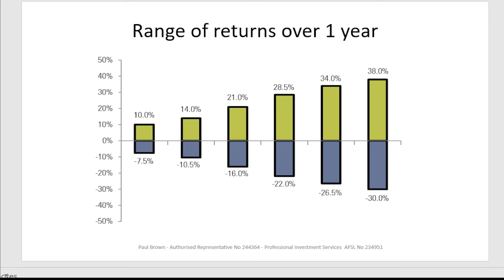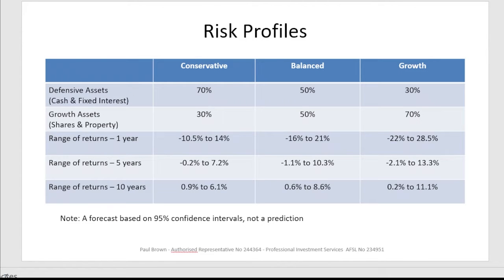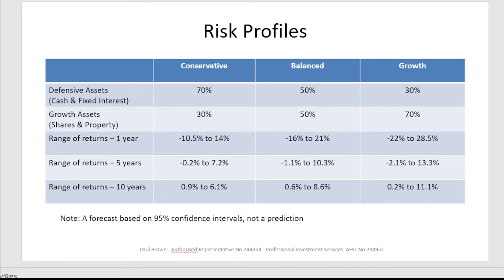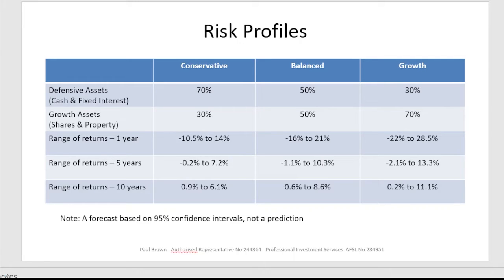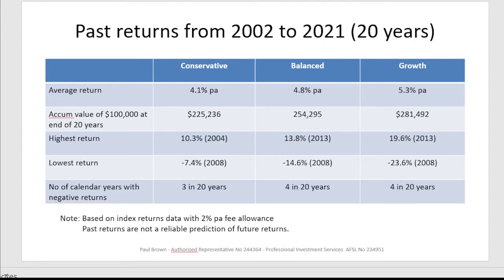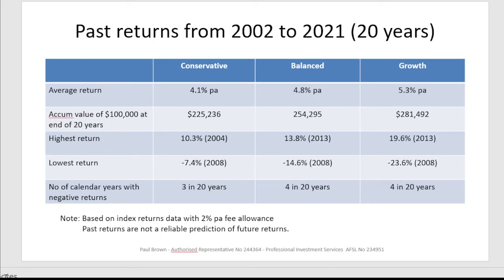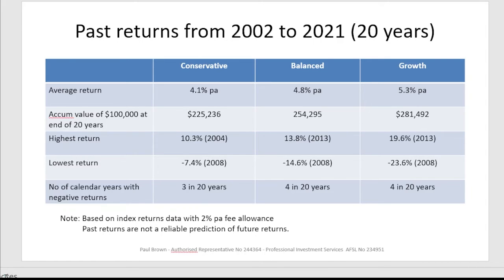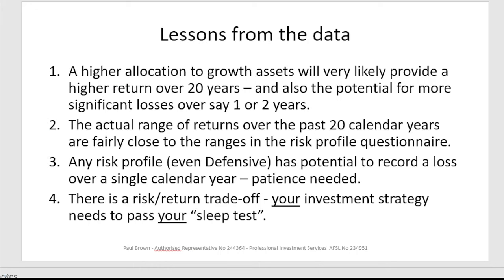Investment Risk Tolerance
An assessment of tolerance to investment risk is an important step in developing an appropriate investment strategy.